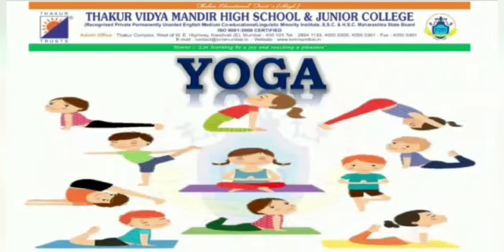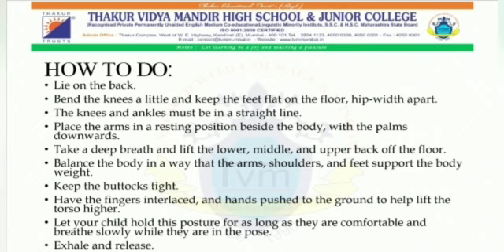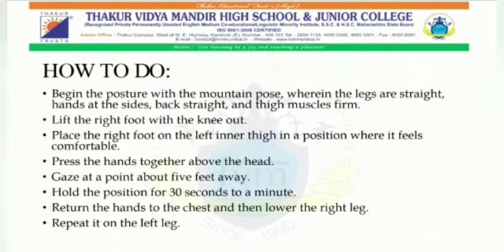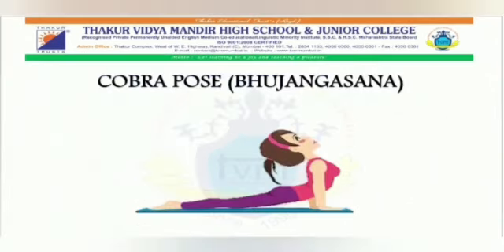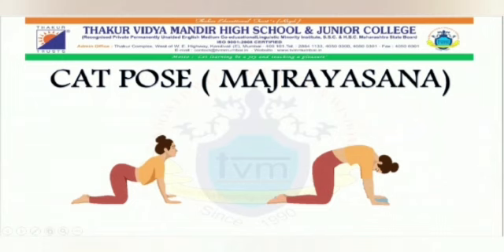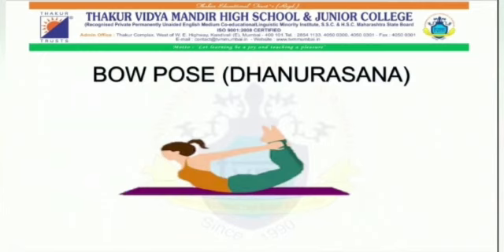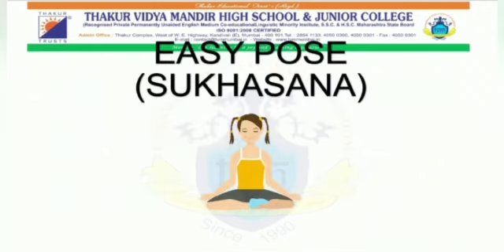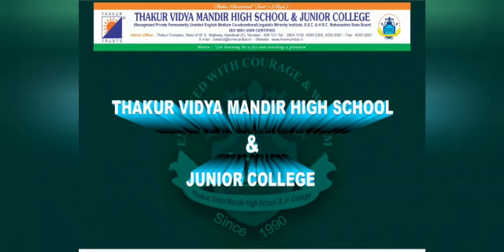Std -1 to 5-Yogasans( Part-1) By Ms =christal Furtado